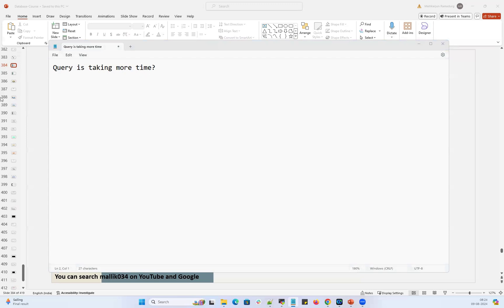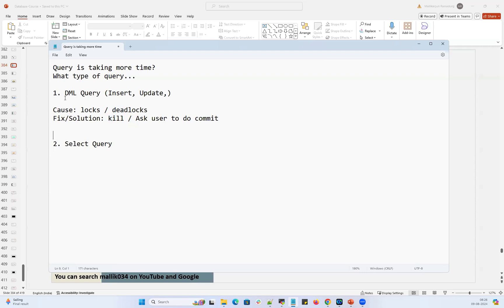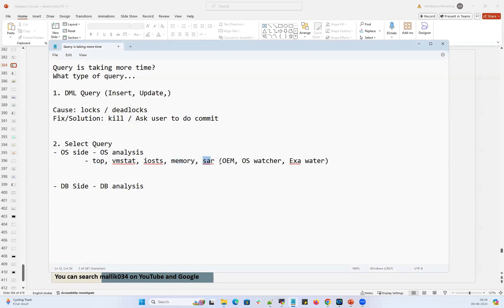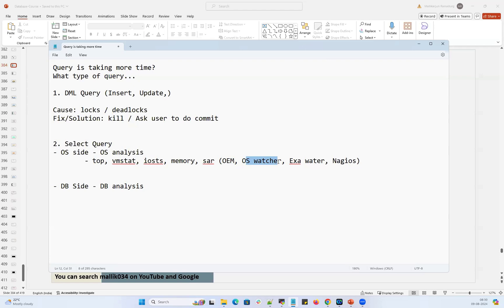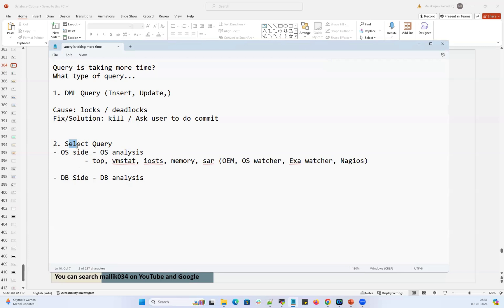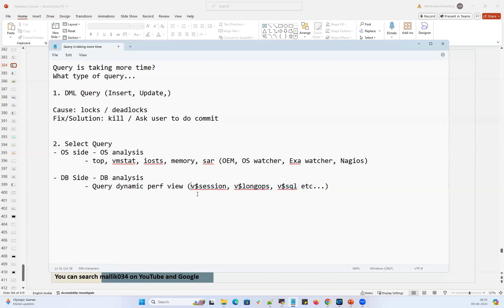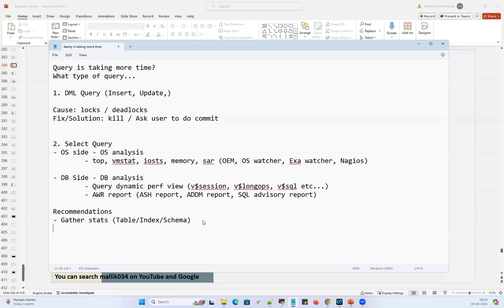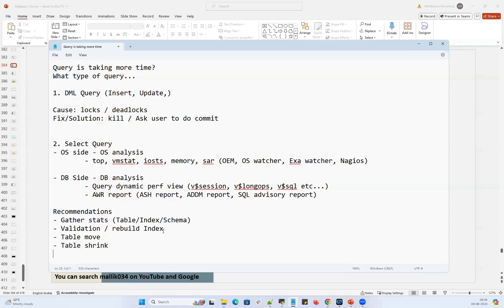Query Taking More Time?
Most commonly asked question in the interview:
1. Query is taking more time?
2. Query running longer time?
3. Till yesterday query used to take X time but today is taking Y time?
4. Yesterday I ran a query which used to take X time but unfortunate it took Y time?

In any of those above queries Our DBA will be having tough or challenging time to drill down and understand the root cause and provide the recommendations.

Below is out response or troubleshooting method to drill down the issue and find the root cause:

Very first question as a DBA we should ask What type of query it is?
- DML query or Select Query?

1. DML Query Taking more time (like Insert, Update etc)
Cause: locks / deadlocks
Fix/Solution: kill / Ask user to do commit/rollback

2. Select Query Taking more time
- OS Side - OS analysis
 - top, vmstat, iosts, memory, sar (OEM, OS watcher, Exa watcher, Nagios etc…)

- DB Side - DB analysis
 - Query dynamic perf view (v$session, v$longops, v$sql etc...)
 - AWR report (ASH report, ADDM report, SQL advisory report)

Based on the above OS and DB side analysis our DBA Recommendations are:
- Latest Patch (n-1) (Jan, Apr, Jul, Oct)
- Gather stats (Table/Index/Schema)
- Validation / rebuild Index
- Table move
- Table shrink
- Check execution plan (Plan change)
 - SQL Profiling

Regards,
Mallikarjun / Vismo Technologies